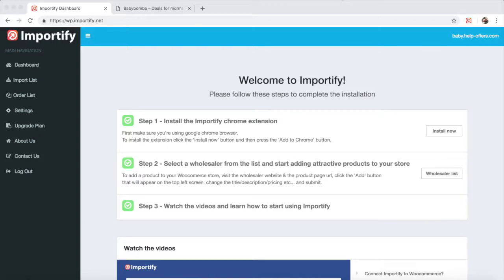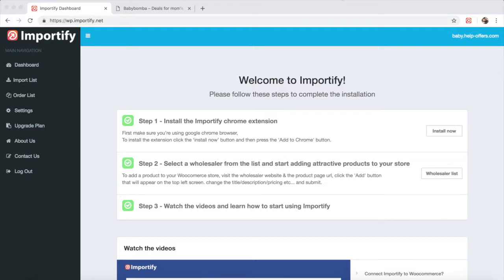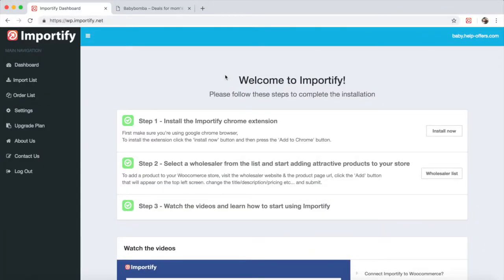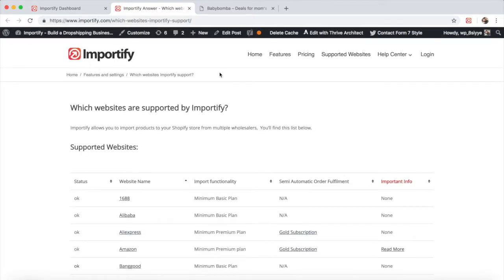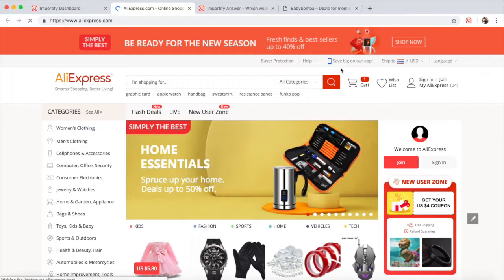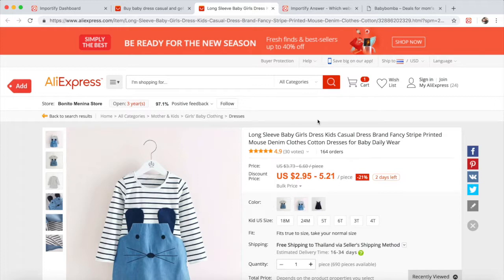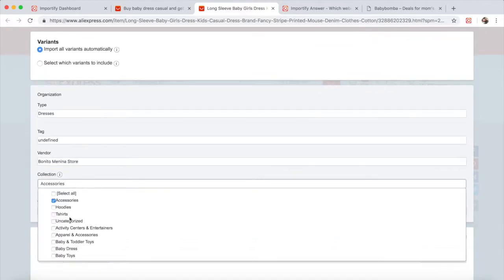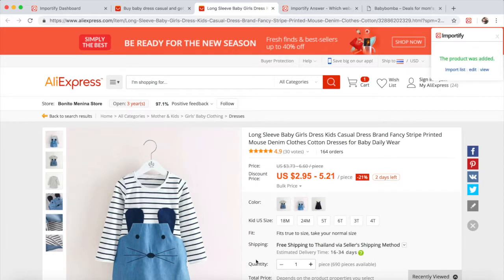How to import products to Wordpress using Importify?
With importify you can easily import products from multiple wholesalers to your Wordpress woocommerce store.